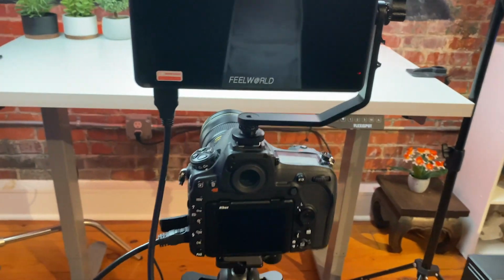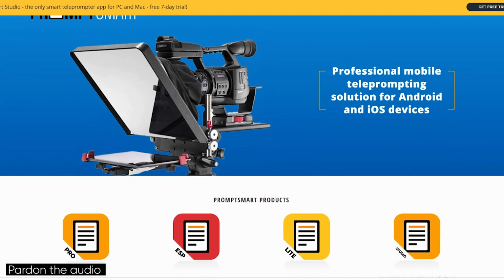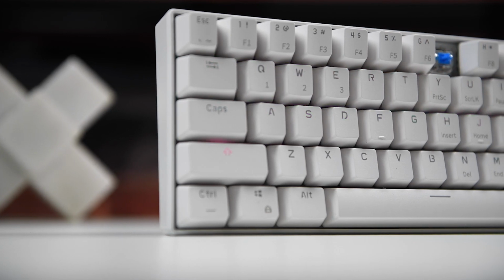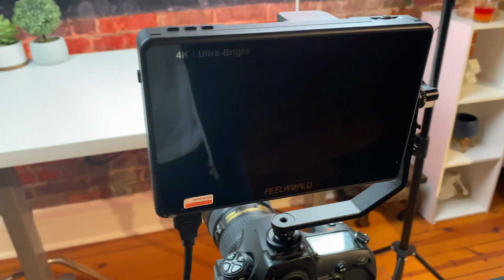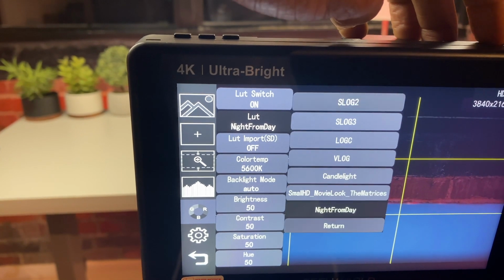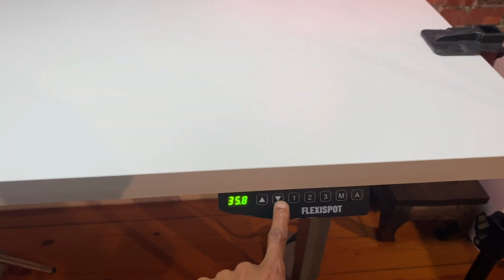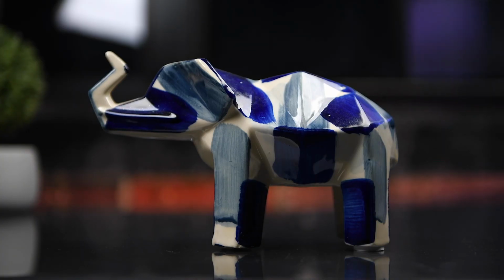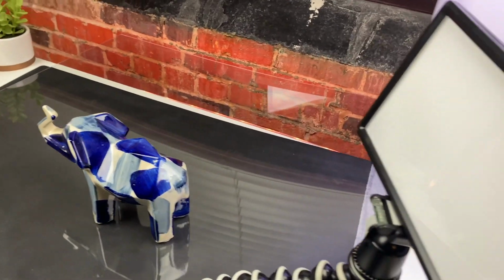My Youtube Studio Setup - Tips & Tricks!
Nikon D850
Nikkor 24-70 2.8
Manfrotto MT055CXPRO3 055 Carbon Fiber
Manfrotto MVH502AH Pro
FeelWorld LUT 7
MOUNTDOG Softbox Lighting Kit 1600W
Neewer C-Stand
Flexispot desk
Light Panel (unavailable) - Option -RALENO Led Video Light
Arqapin Turntable (unavailable) - Options

My Filming Gear